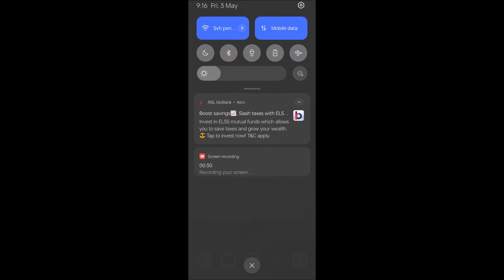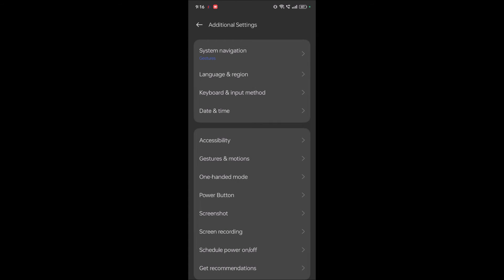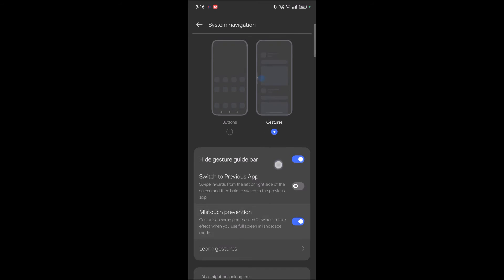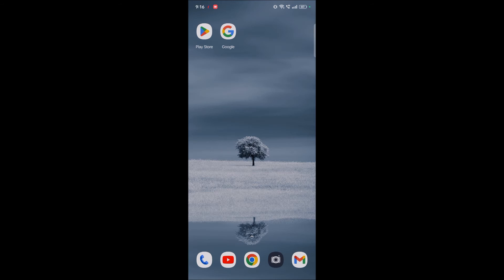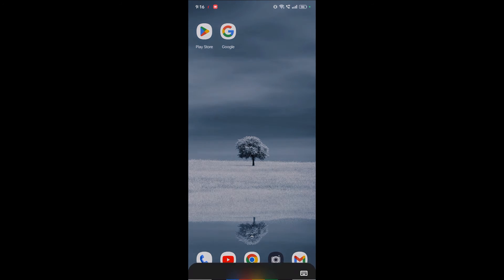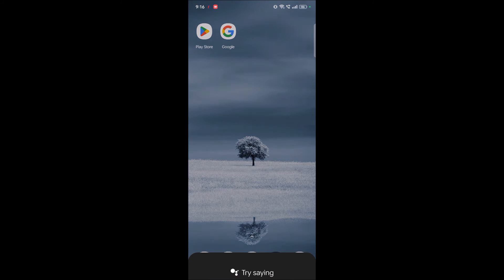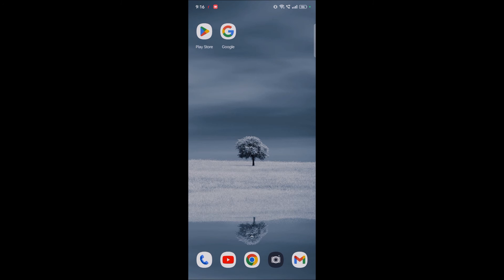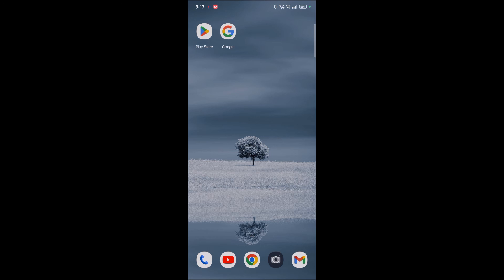How to Open Google Assistant in Navigation Gestures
This is how you can open Google assistant in navigation gestures. If your Android phone settings navigation is ser to gestures navigation then you can open Google assistant by scrolling from bottom to top at the corner of the screen.